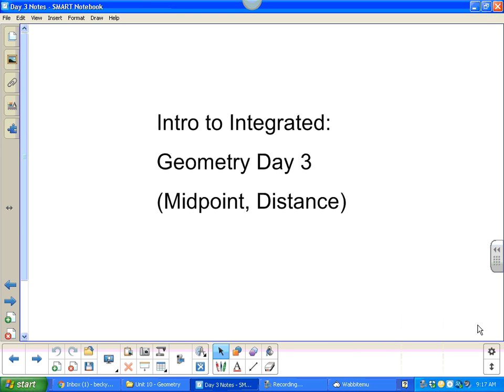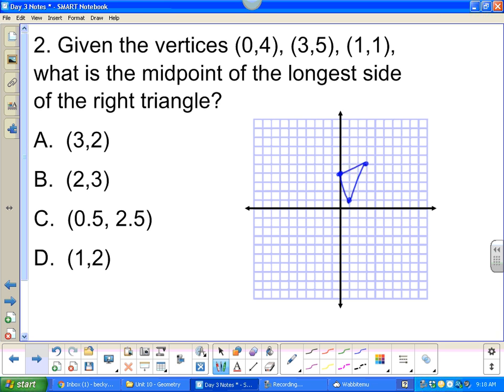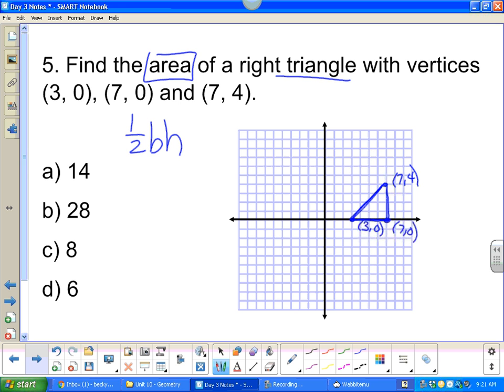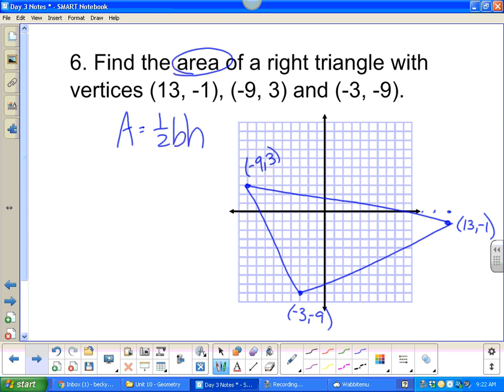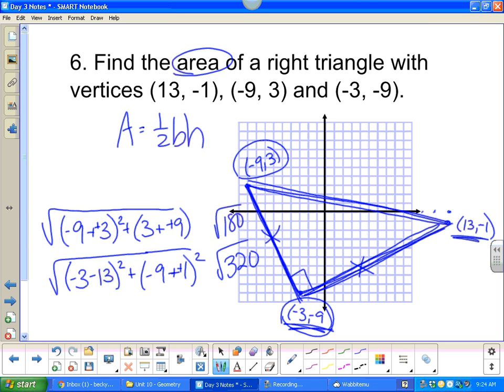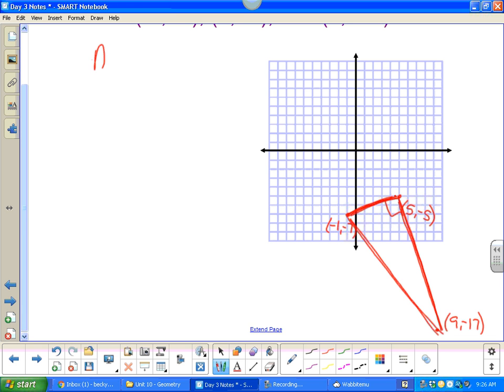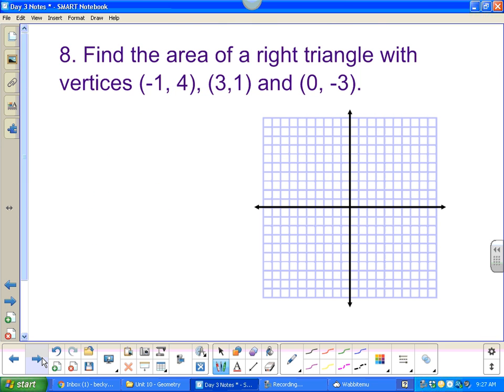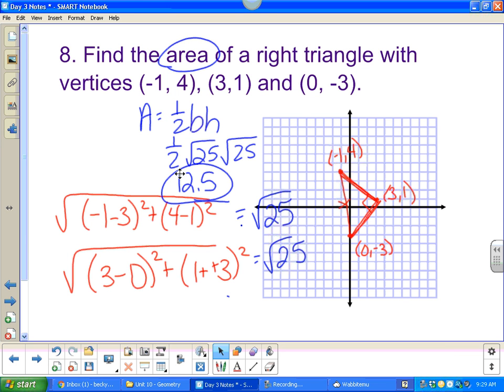Unit 10 Geometry Day 3